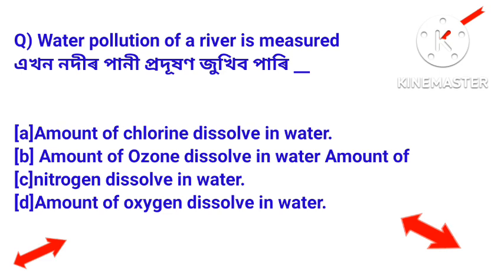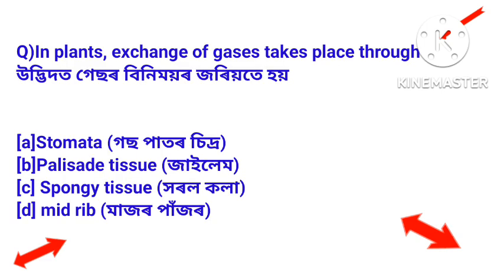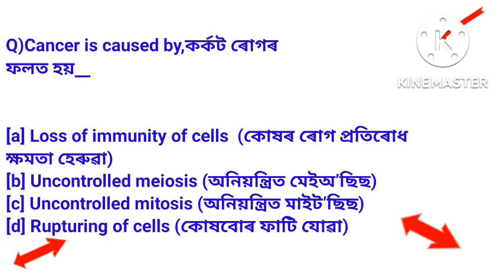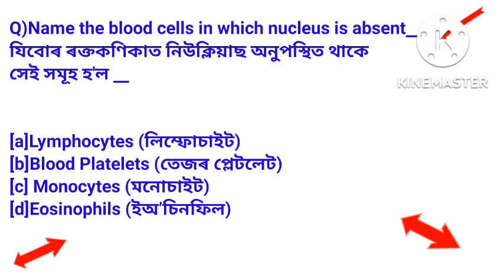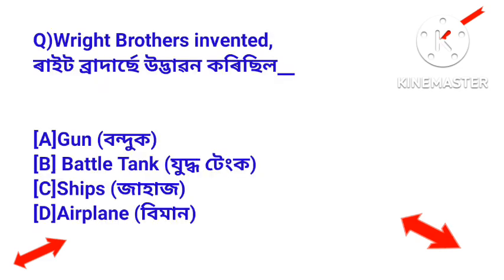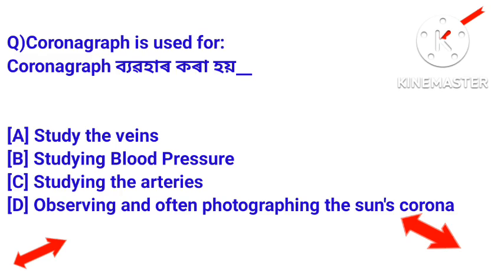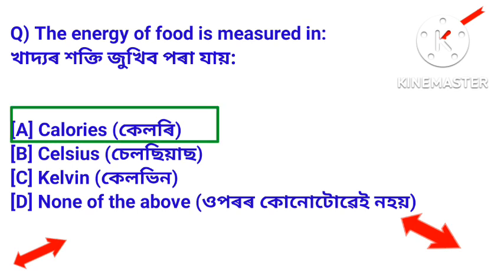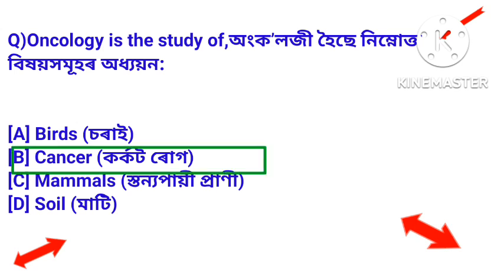BIOLOGY EXAM SYLLABUS, GENERAL SCIENCE MCQ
Gnm entrance exam Syllabus, general science MCQ, @Assam Dainik Gk

about video:
nurshing exam preparation,
gnm exam preparation,
general science question and answer,
dhs exam,
gnm exam,
exams,